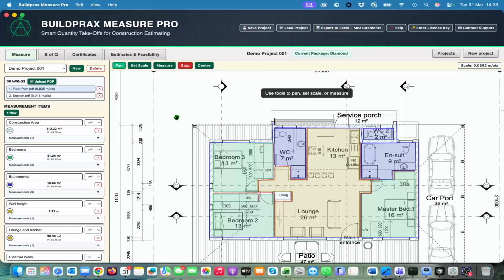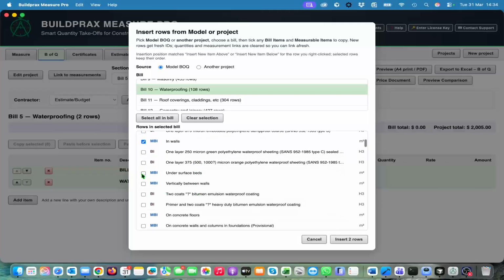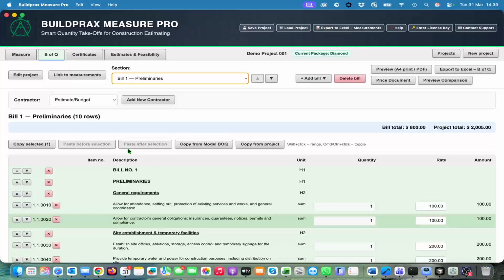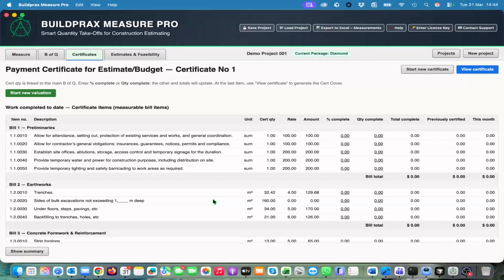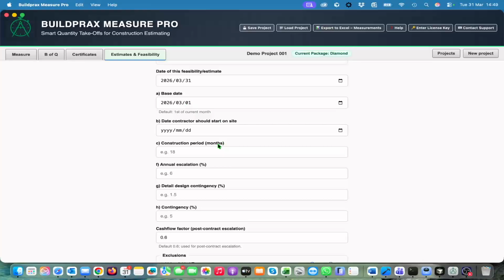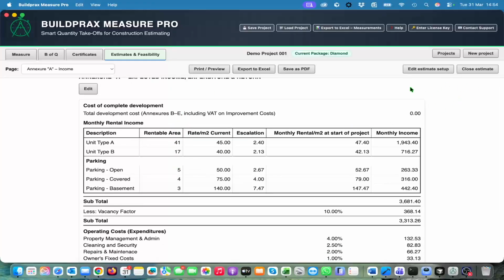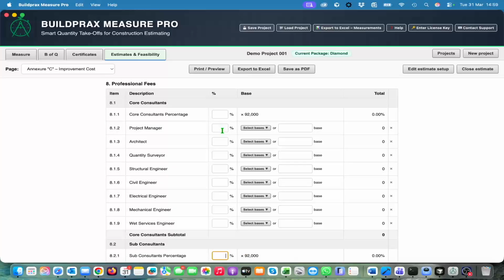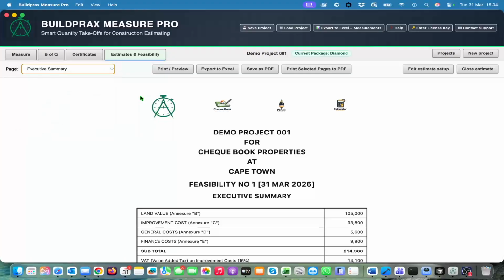Buildprax Global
Buildprax now includes Bills of Quantities, Tender Comparisons, Certificates and Feasibilities.